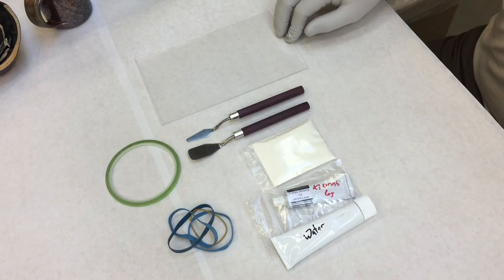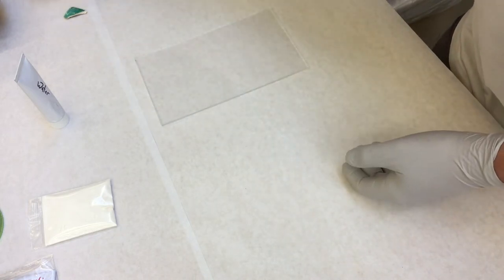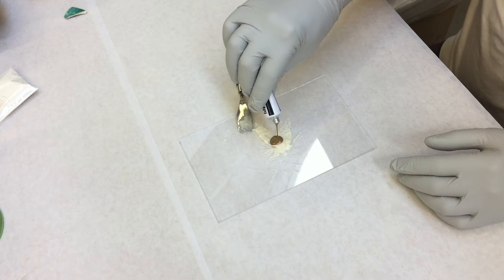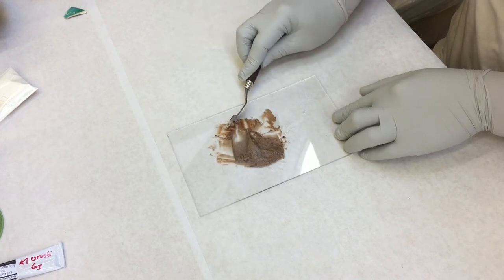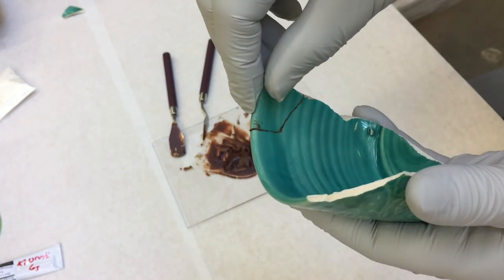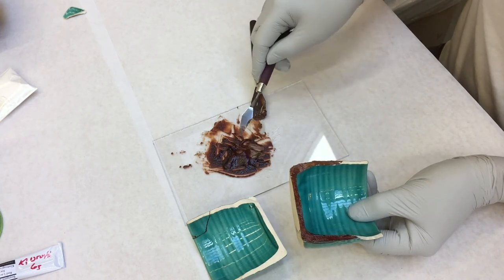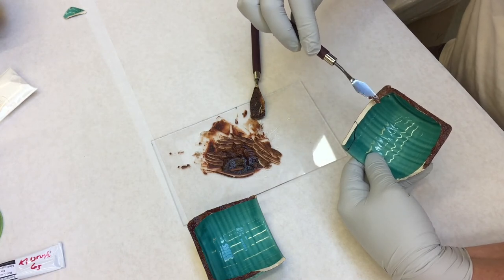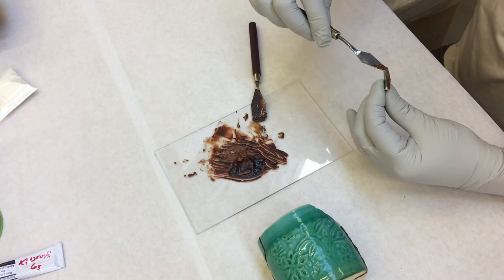Authentic Kintsugi Repair with Explanation of Steps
I wrote my Master's Dissertation at NYU on the Conservation of Tea Ceremony Ceramics.  Here Is step 1 of a multiple-step repair using real Urushi for kintsugi! How to attach multiple broken pieces with Urushi and how to get it to cure properly.